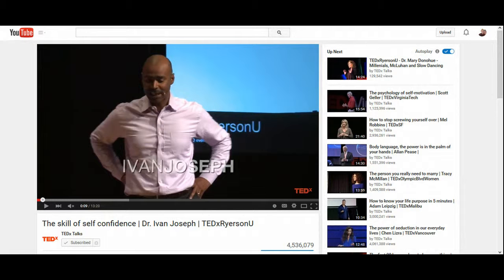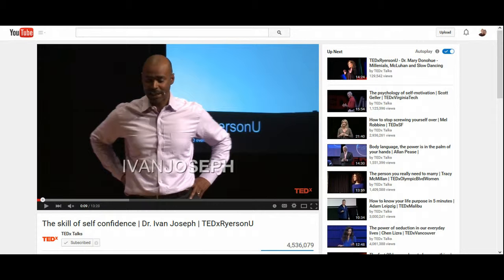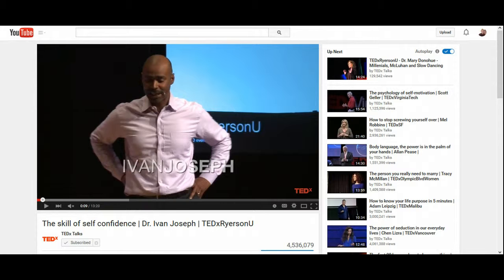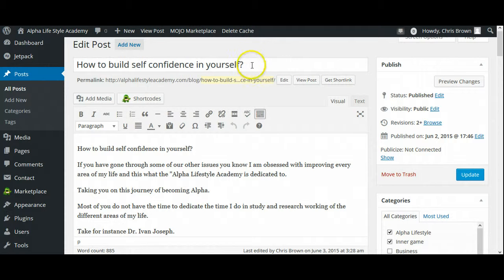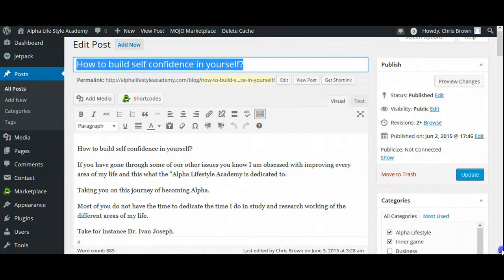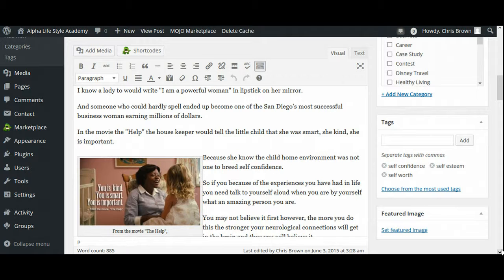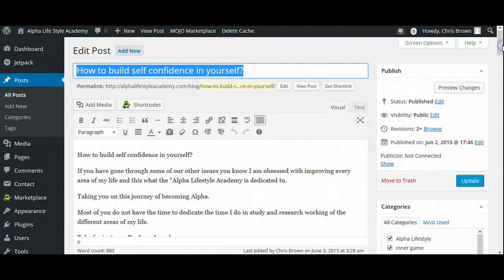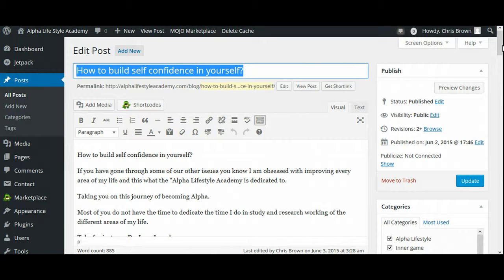blogging tips youtube videos